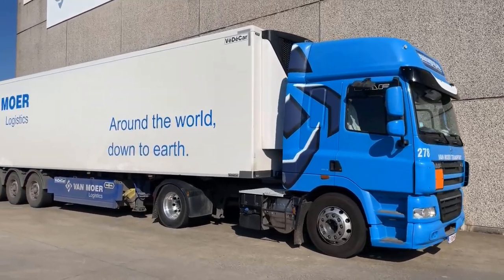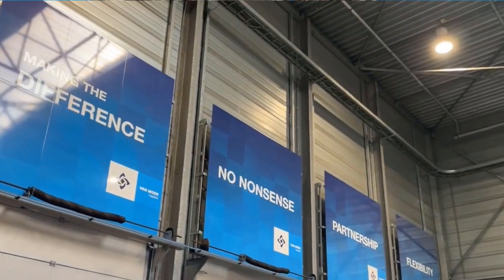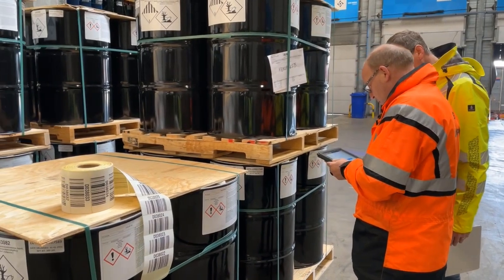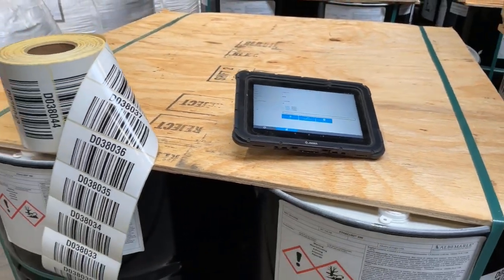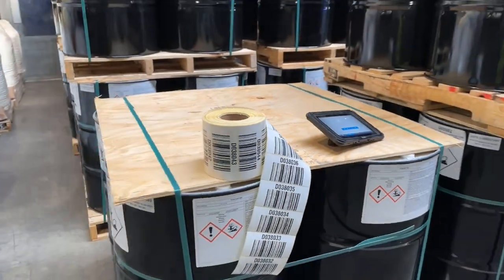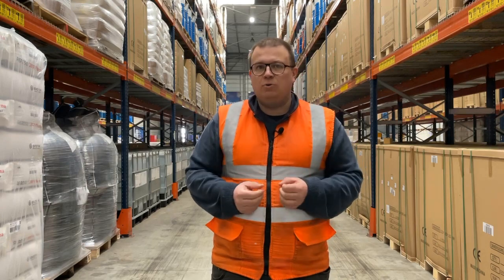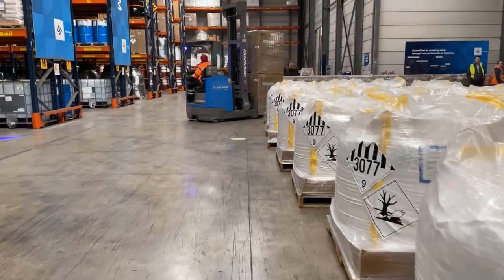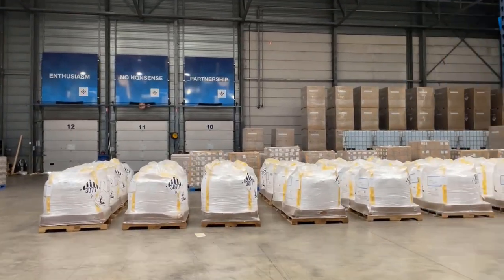Van Moer Logistics: expand warehouse operations by reducing manual input